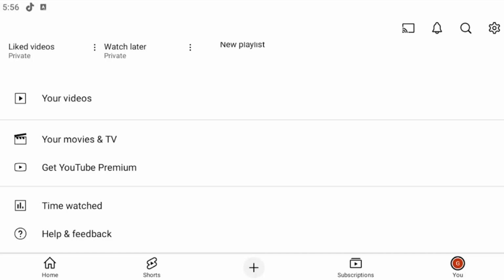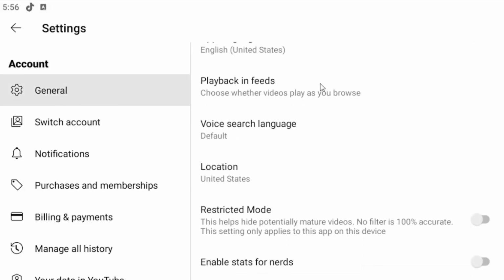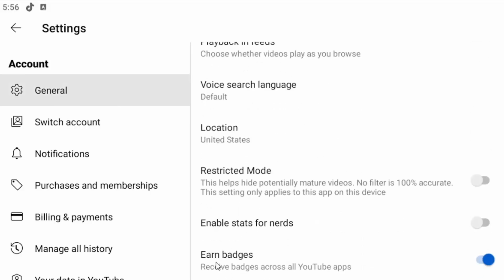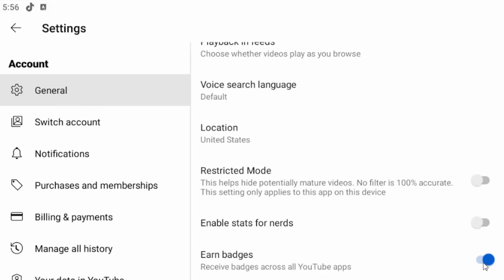How to Turn Off the Earn Badges on YouTube Mobile [Guide]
This guide explains how to turn off the Earn Badges feature on the YouTube mobile app, which allows users to disable notifications related to earning achievements or badges. Whether you find the notifications distracting or simply prefer not to see them, turning off this feature can help declutter your YouTube experience. The tutorial provides clear, step-by-step instructions for both Android and iOS devices, ensuring a seamless process. By turning off Earn Badges on YouTube, you can enjoy a more focused browsing experience without interruptions from achievement-related notifications.

Issues addressed in this tutorial:
badge on YouTube
YouTube badges
you earned a new badge